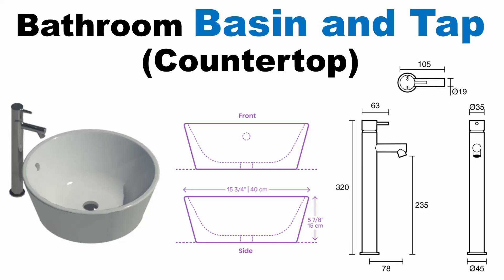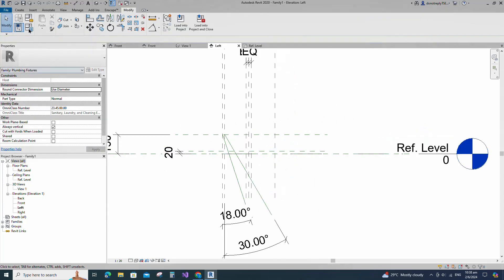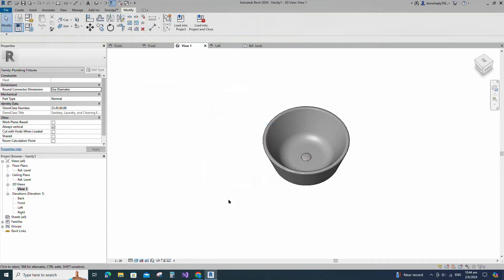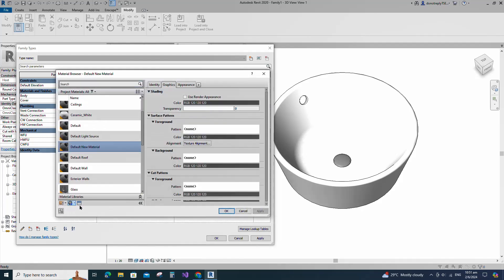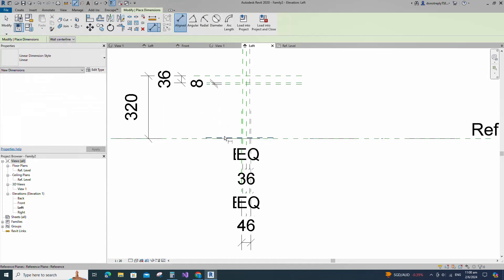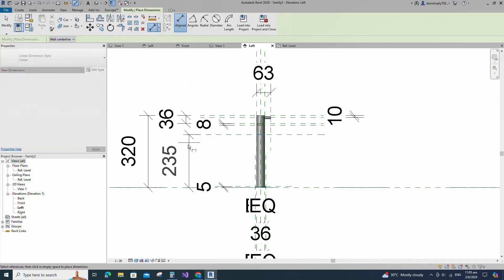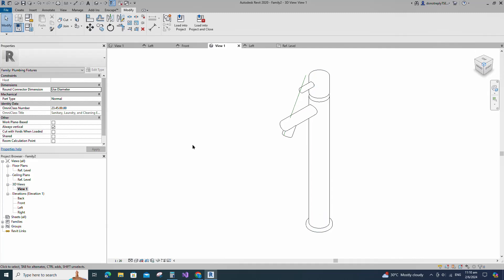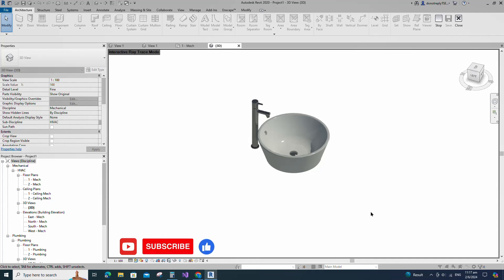Create Basin and Tap (Countertop) Revit Family